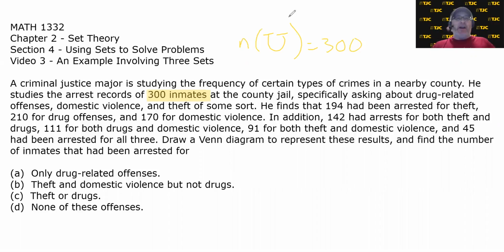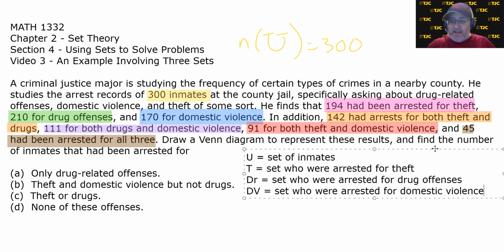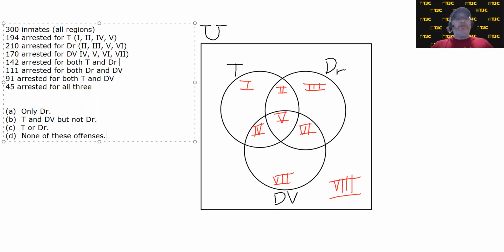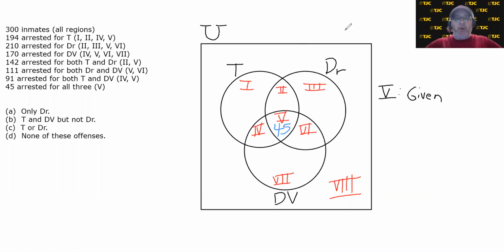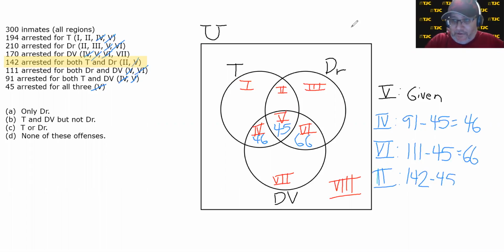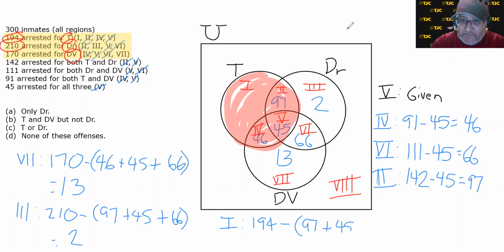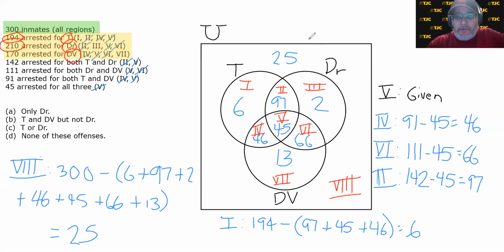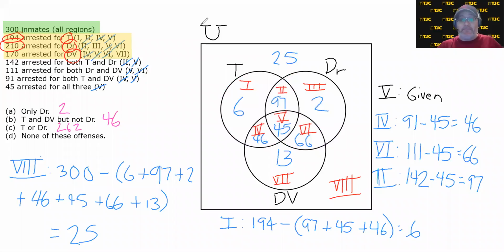MATH 1332 2.4.3 – An Example Involving Three Sets